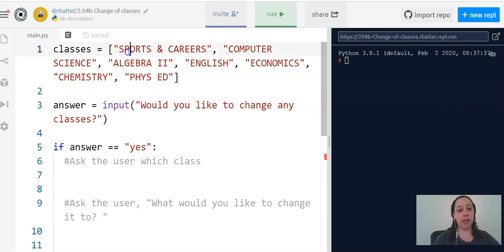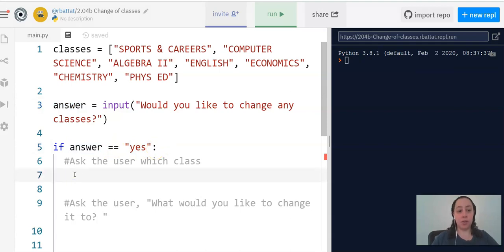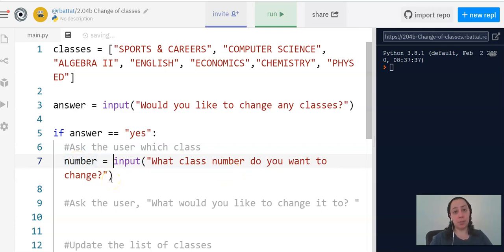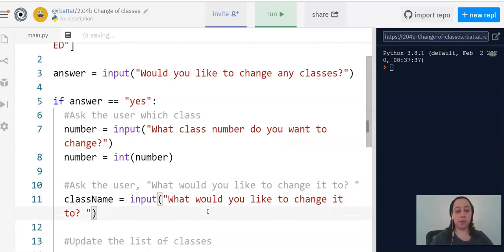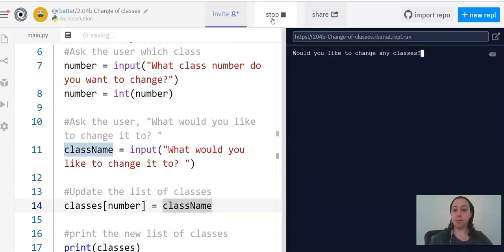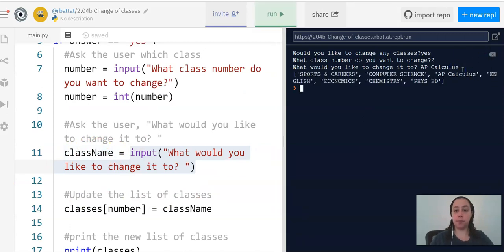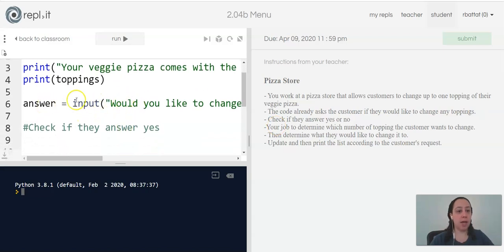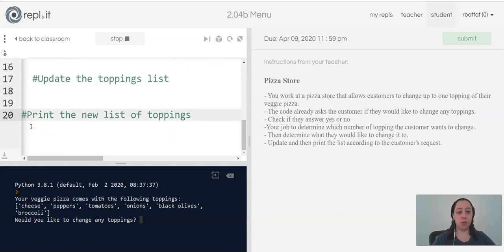2 04b Lists in Python